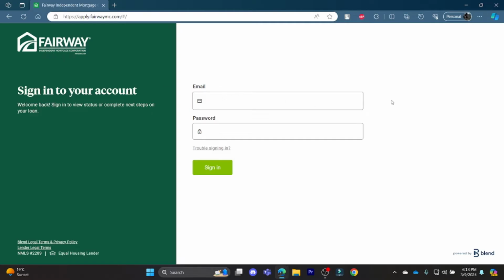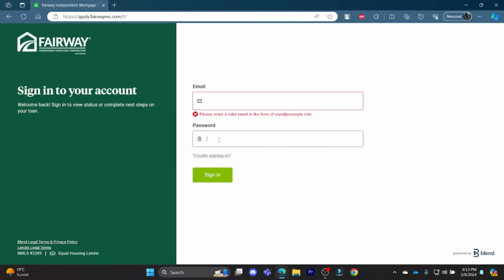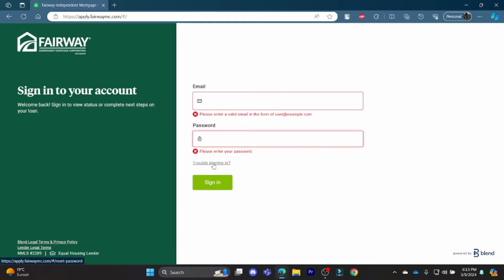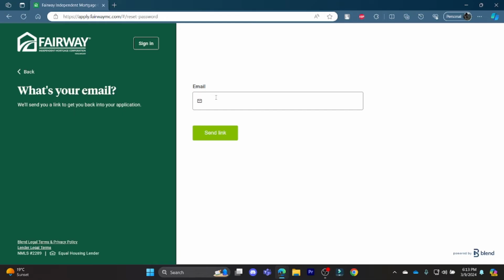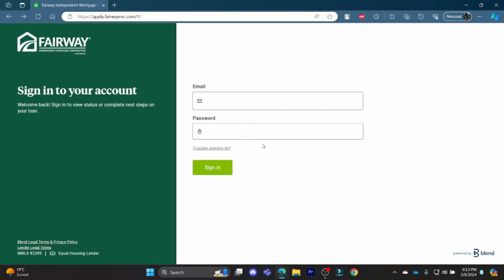How to Login to Fairway Mortgage Account 2024 | Sign In to Fairway Mortgage Account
This video will walk you through logging in to your Fairway Mortgage account, giving you easy access to all the important information about your loan. Whether you're a new homeowner or a seasoned Fairway client, this video will show you how to navigate the login process and unlock the features that will help you manage your mortgage efficiently.